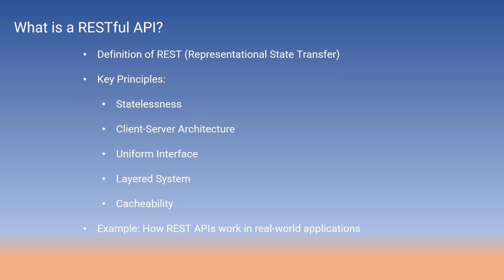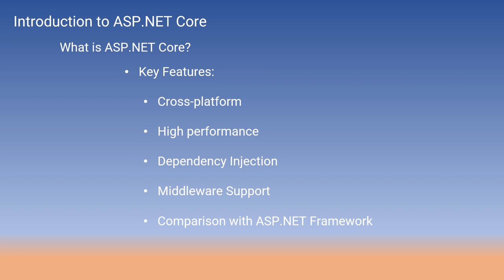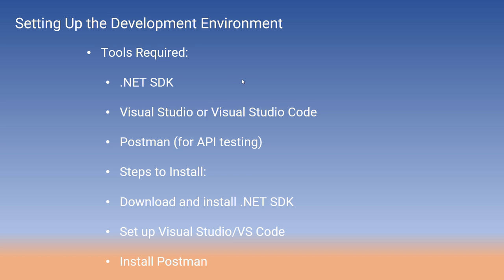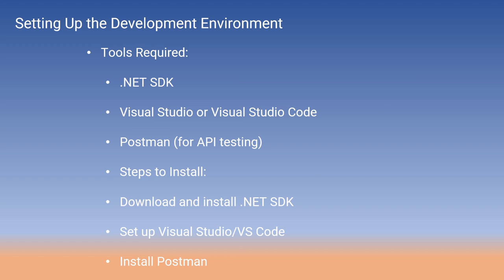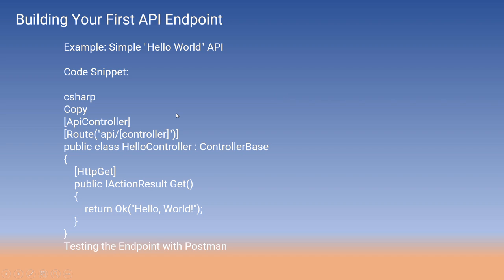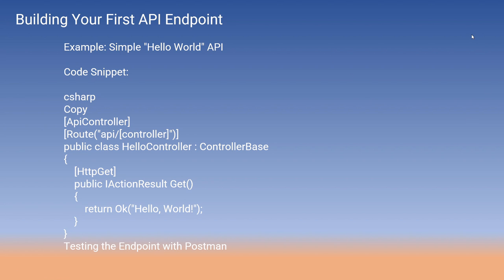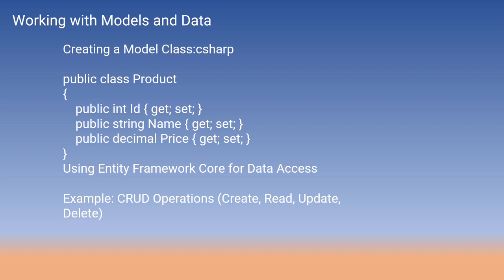Building Restful APIs with ASP.NET Core#fullstack ,First Principles Thinking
Whether you're a beginner wanting to learn the basics or an experienced developer looking to level up your skills, you'll find videos on: